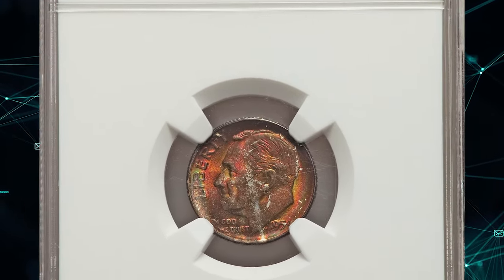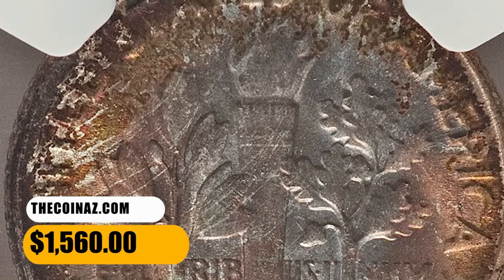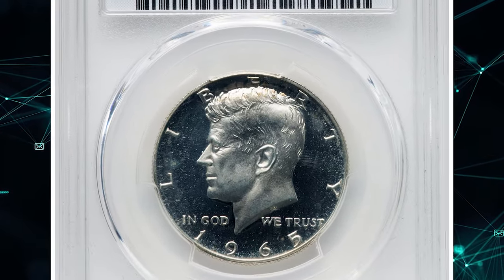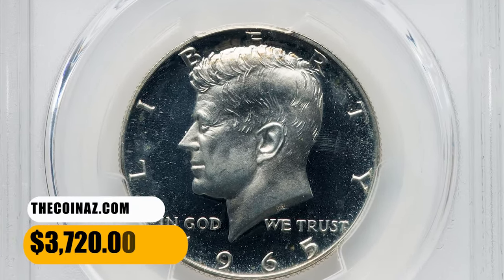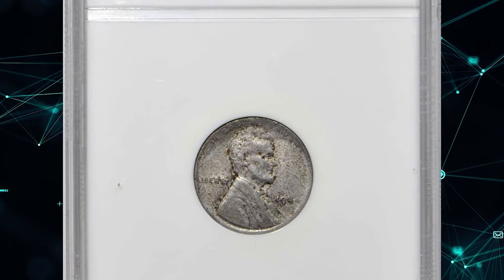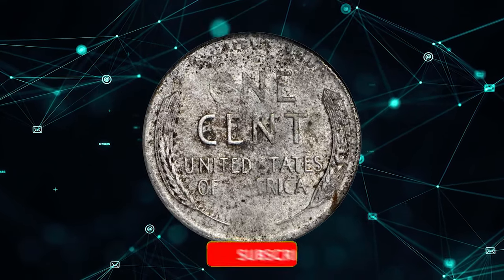These Coins Sell for Good MONEY! (Coins Worth Money)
Curious if you can strike it rich with rare coins in 2024? Watch this video to find out the potential of investing in rare coins and how you can profit from this unique market opportunity.